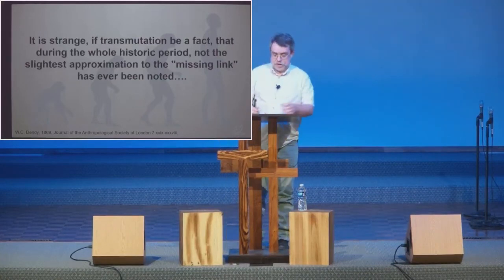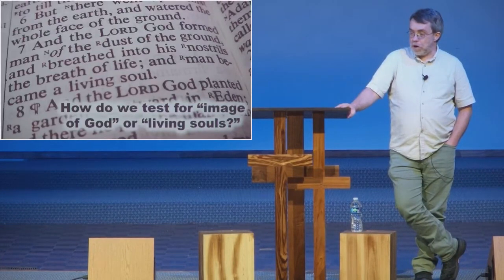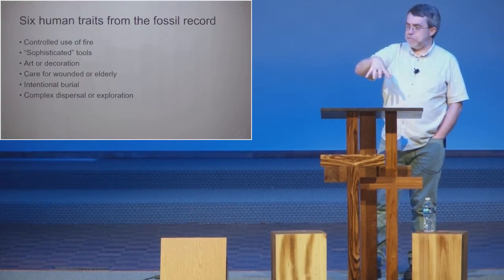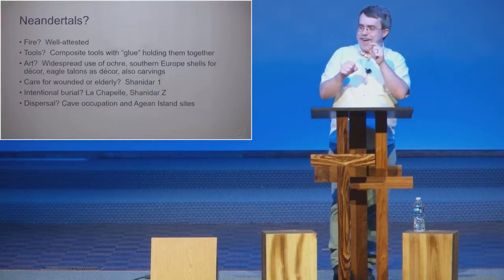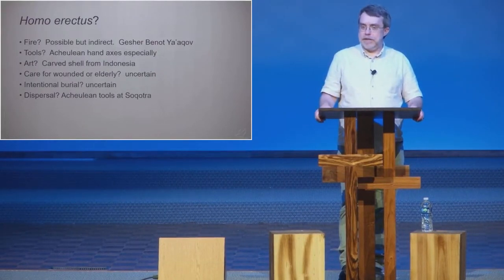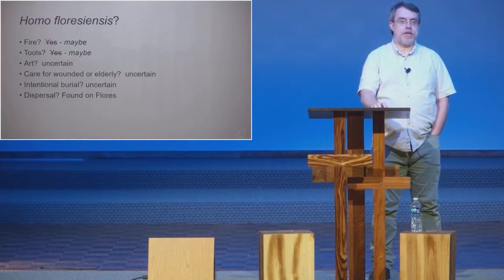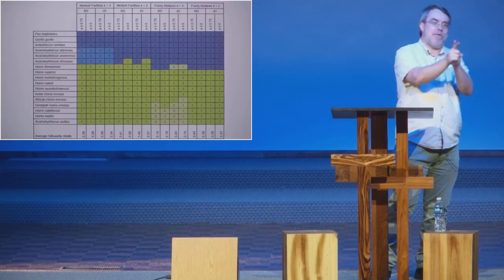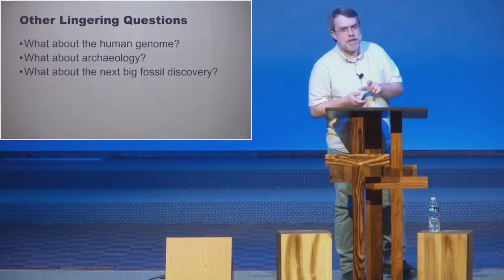Can We "See" the Image of God in the Fossil Record? | Dr. Todd Wood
From the 2023 Gateway Creation Conference

The image of God has been described in many ways by theologians, but one thing seems certain: it’s not a particular feature of our skeletons!
So when we examine the fossil record of ancient humans and “ape-men”, how do we determine exactly what is human and what is animal?
One way might be to examine several lines of evidence that point
towards our God-given role as His image-bearers. In this talk, we will survey 6 different lines of evidence showing human ingenuity and dominion over creation: controlled use of fire, advanced toolmaking, art, care for the infirm, intentional burial, and exploration of the world.
Armed with these tests, we will examine different hominid fossil forms, and see how we can distinguish apes from true humans, made in God’s image.